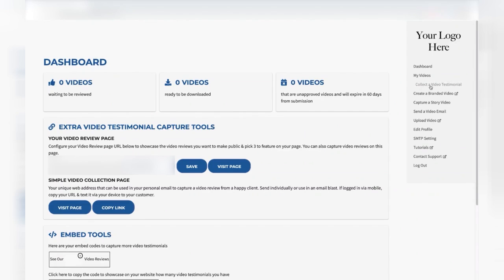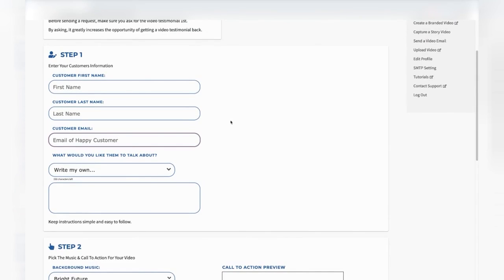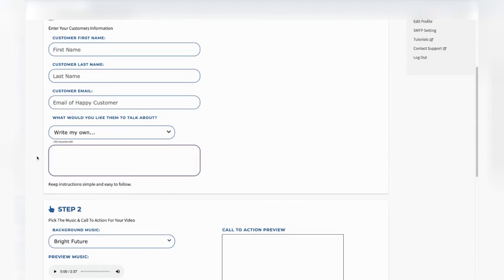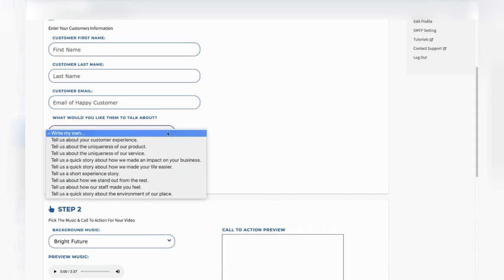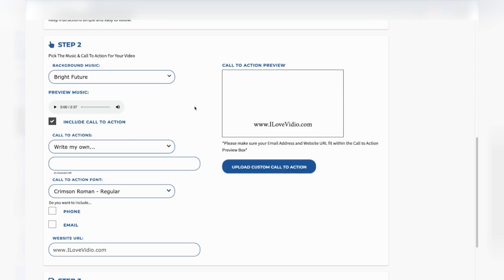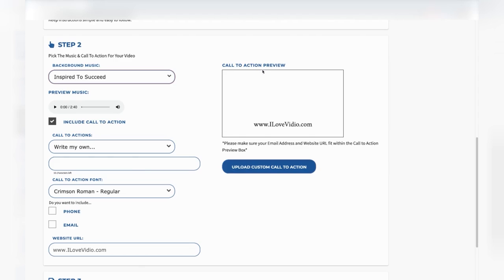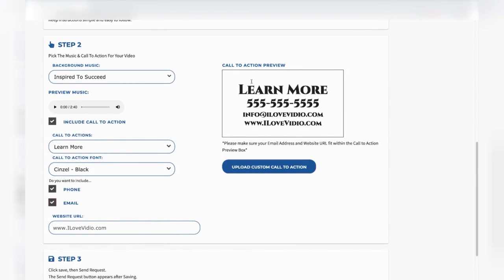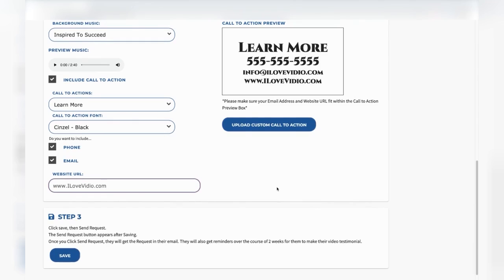Creating A Video Testimonial